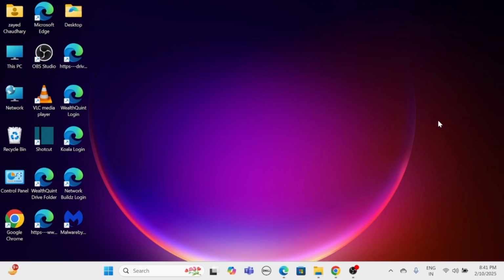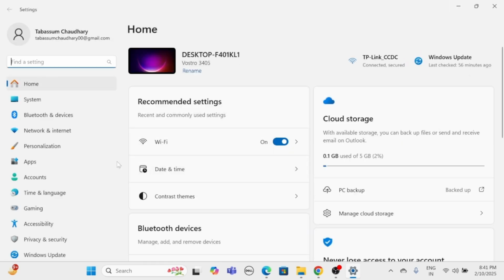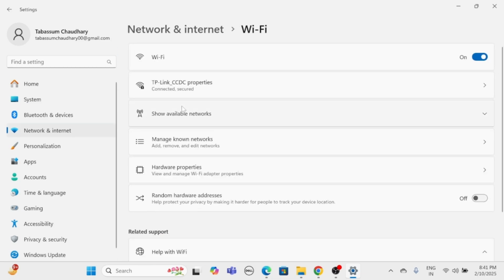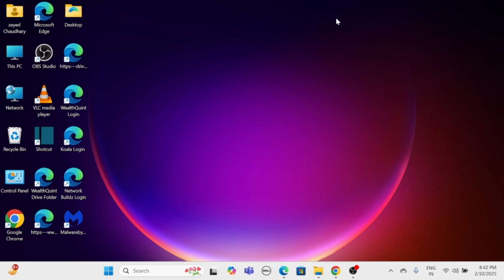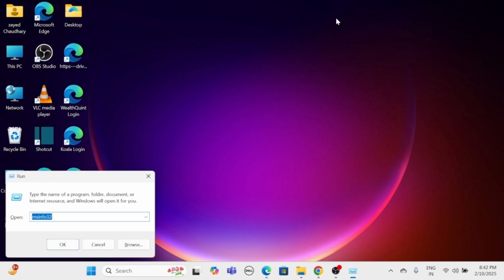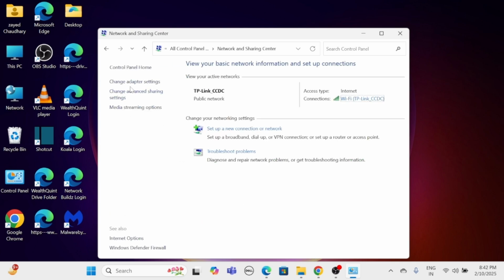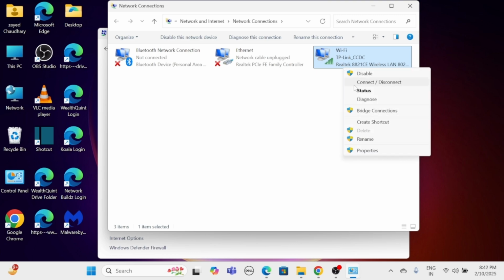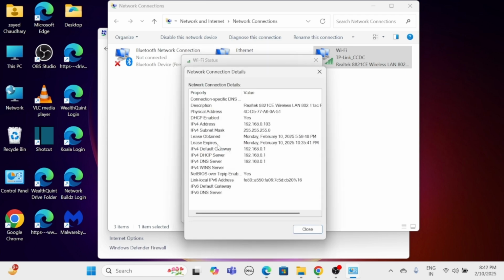How To Find Mac Address On Dell Laptop Windows 11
Discover How To Effortlessly Find The Mac Address On Your Dell Laptop Equipped With Windows 11 In This Comprehensive Tutorial. We Will Provide Clear Instructions And Helpful Tips To Ensure You Can Access Your Mac Address Quickly And Efficiently. This Knowledge Is Crucial For Managing Your Network Settings And Enhancing Your Device's Security.

00:Introduction
0:23 Method 1: Using The Settings App
1:01 Method 2: Using The Control Panel